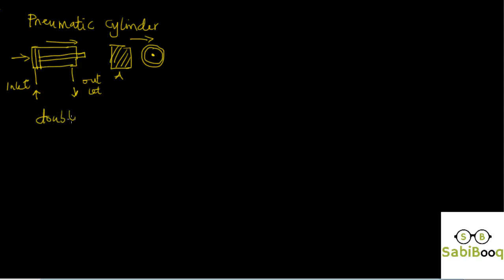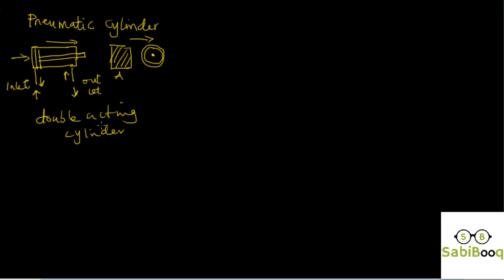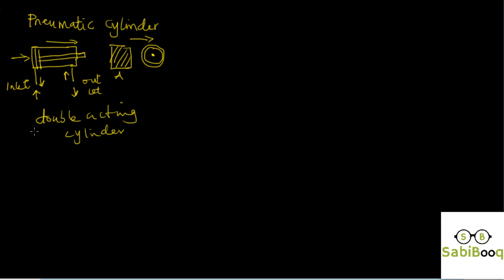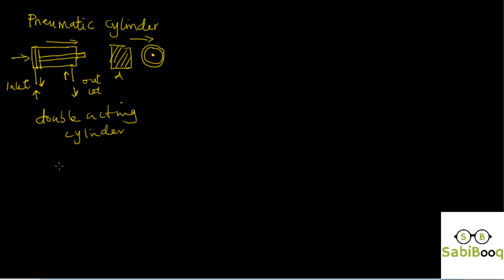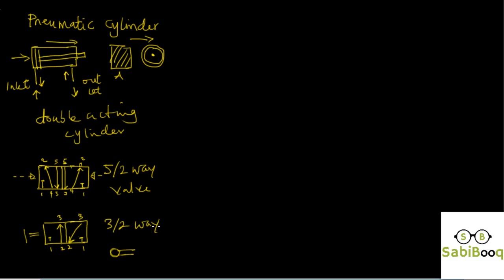Understand the basics of pneumatic cylinder and directional valves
This video tutorial explains the the basic working principle. description, and nomenclature of a double acting pneumatic cylinder and directional valves.